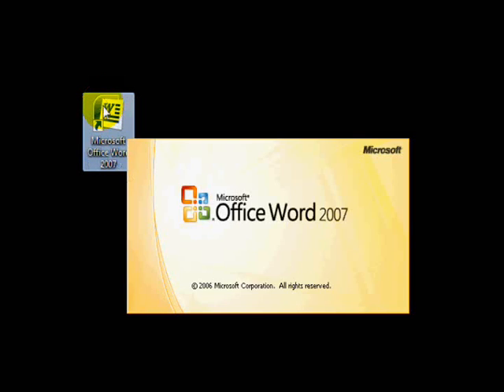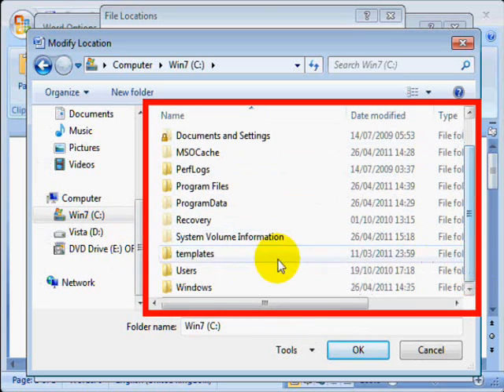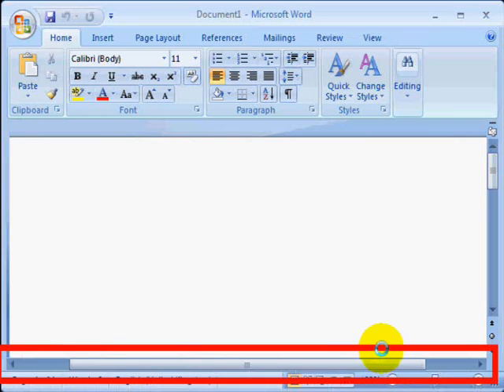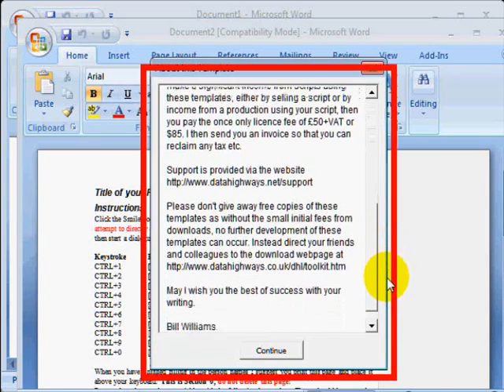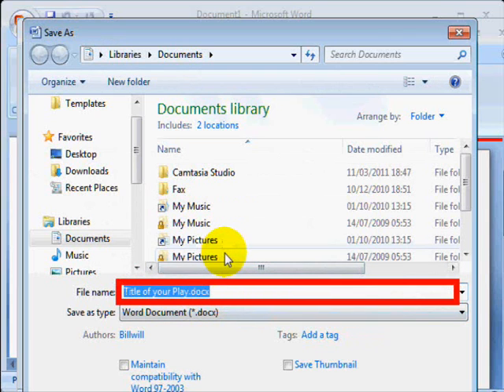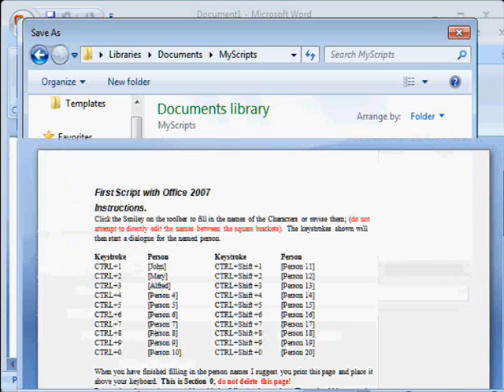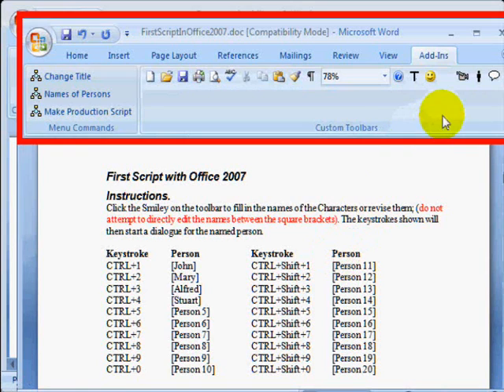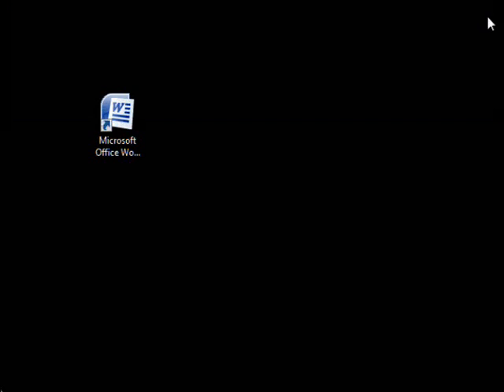Scriptwriters' Toolkit -- activating on MS Word 2007 (Office 2007)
For use by a new script writer, this  video shows how to activate the
on Microsoft Word 2007 (which is in Office 2007).

For MS Word 2010 (Office 2010) the procedure is very similar and can probably be followed from this video, but a video specific to Word 2010 is under preparation.

Before following the procedure in this video, you must physically
install the Toolkit onto your hard disk. How to do that is described in
an earlier video. Please view the appropriate video either the one for
Microsoft Windows XP or the one for Vista and Windows 7.

After activating there are videos which show you how to use the
Scriptwriters' Toolkit.  The actions are similar so you can view those
videos in either their Word 2003 or their Word 2007/2010 versions.